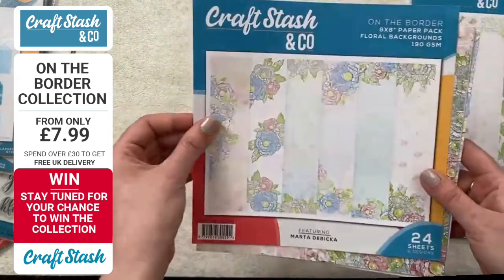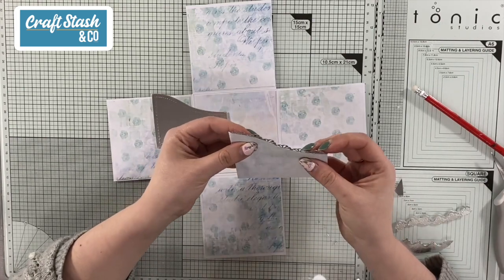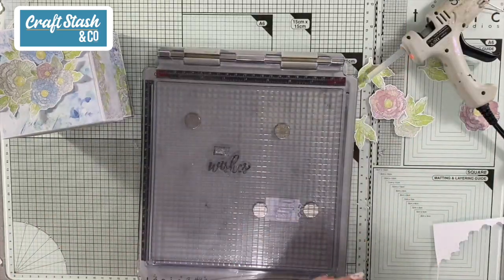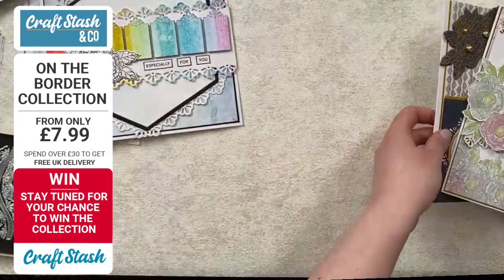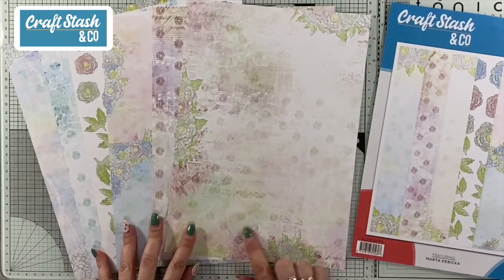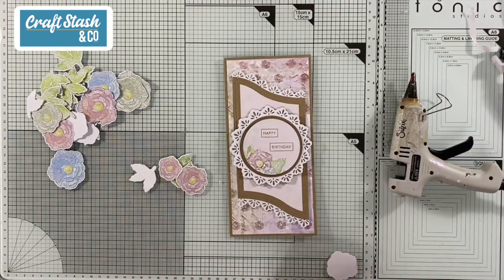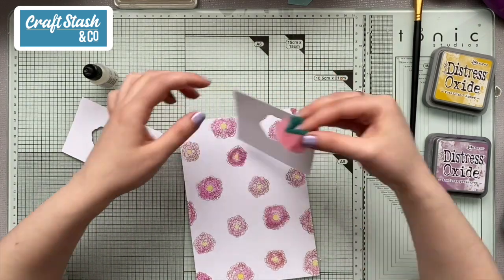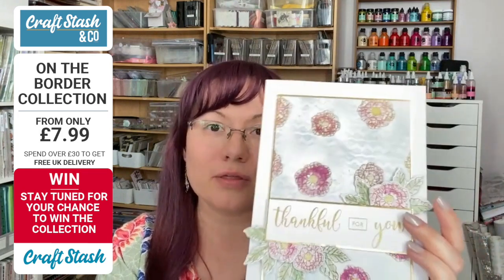CraftStash & Co LAUNCH with Marta Dębicka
Join Marta Dębicka as she joins Lou Collins to reveal the brand new CraftStash & Co 'On the Border' collection, designed by Marta herself.
WIth elemenst of delivate lace and pastel florals, this collection encapsulates everything we love about Marta's papercrafting style.
Watch as we share the new dies, stamps and papers, along with fantastic demonstrations and your chance to WIN the whole collection!